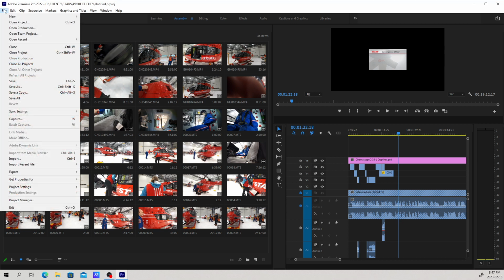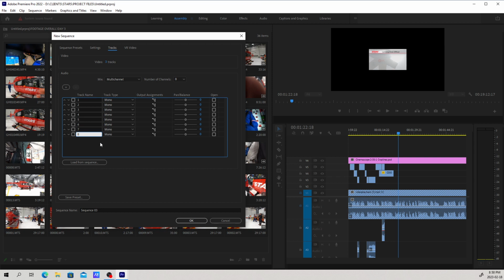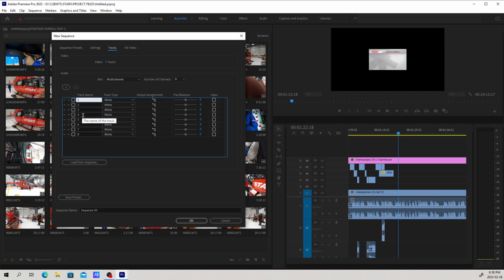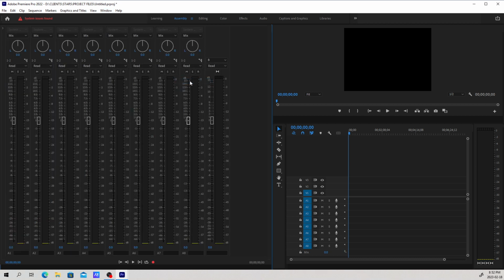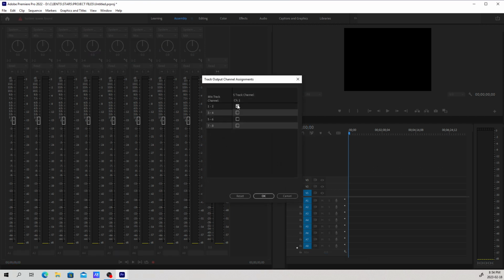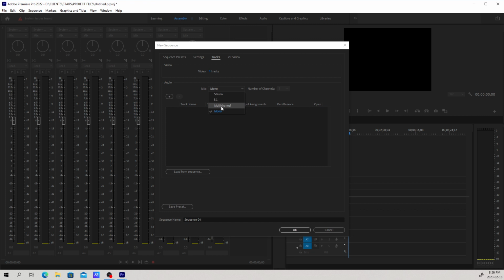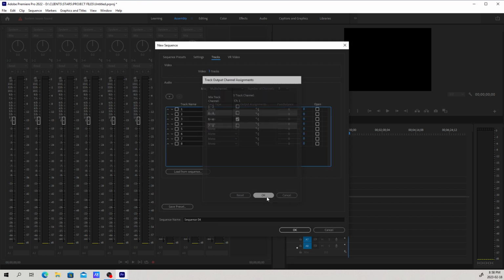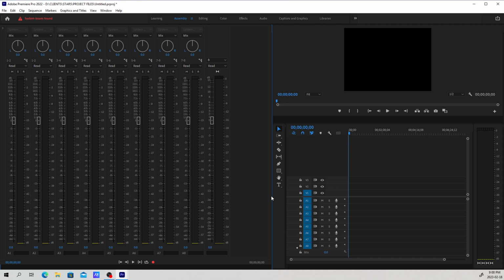How to Route Your Audio Correctly for Multichannel MXF files for TV